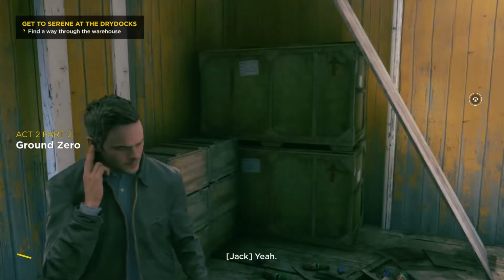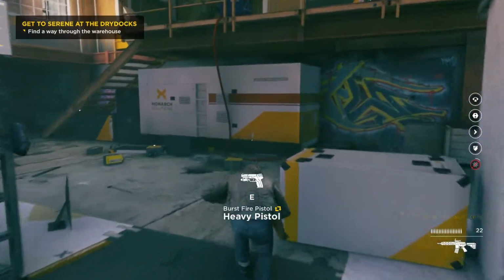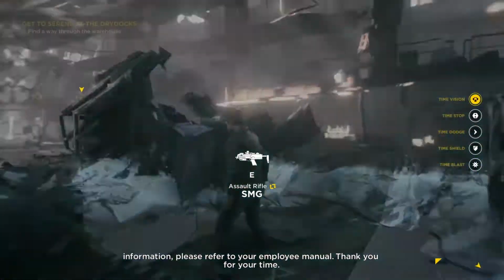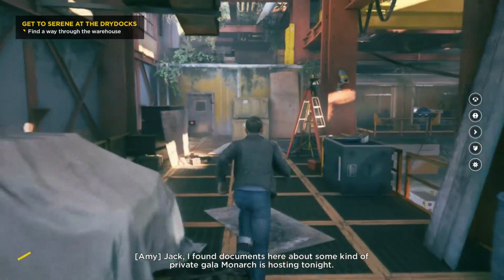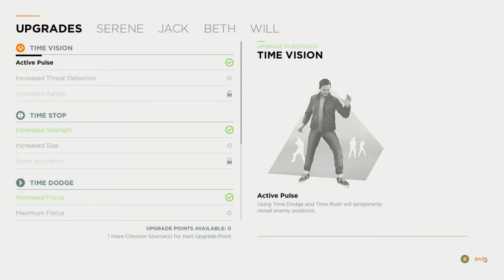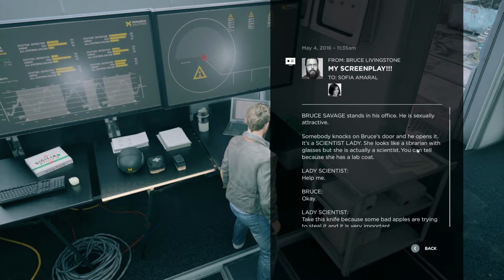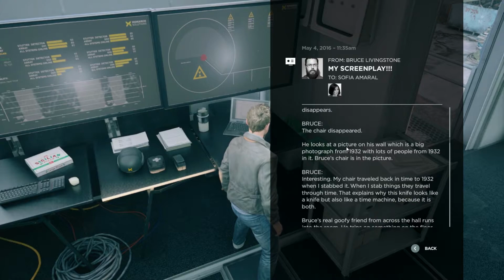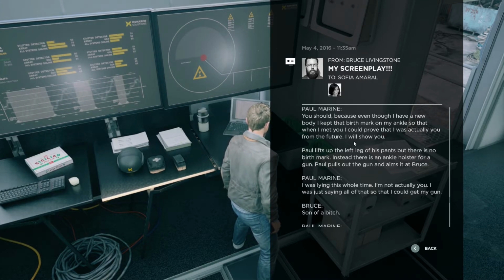Quantum Break Walkthrough - Act 2 Part 2 [1-2] [100% Completion]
Quantum Break Walkthrough Act 2 Part 2 contains 100 percent collectibles and is produced at 1080p 60fps. This series contains all Acts, Parts, and Episode of the game.  Quantum Break PC Steam edition was used for this recording.

Quantum Break is an action-adventure video game played from a third-person perspective. Players play as Jack Joyce, who has time manipulation powers in a world where time stutters, making everything freeze except Joyce. Players face a variety of enemies, including Monarch security guards; Strikers, who are equipped with specially-designed suits which allow them to manipulate time; and Juggernauts, heavily-armored enemies equipped with very strong firearms. Different enemies have different behaviors, and the game requires players to deploy different tactics and strategies in order to defeat them.